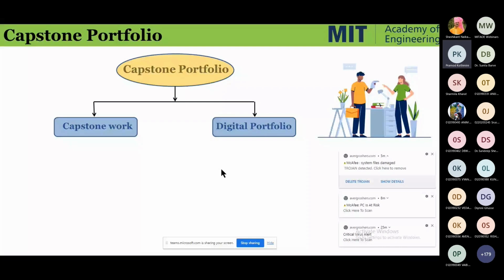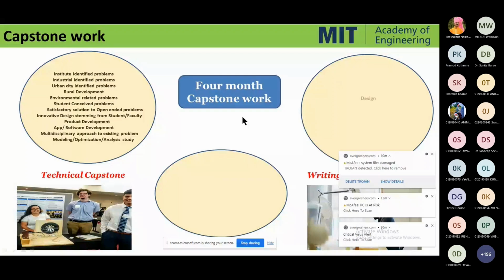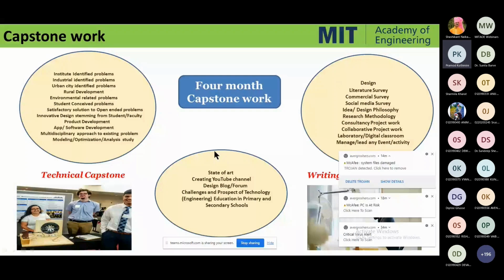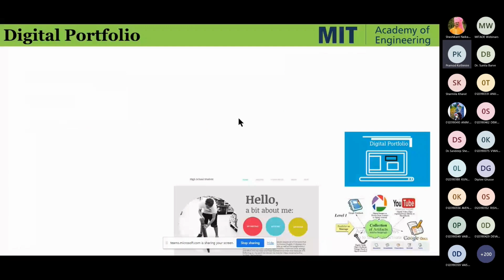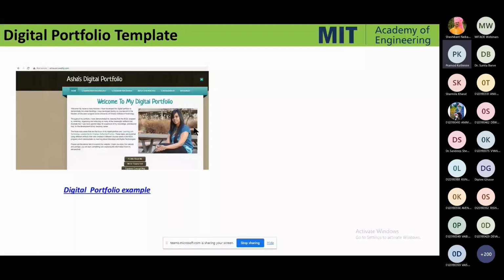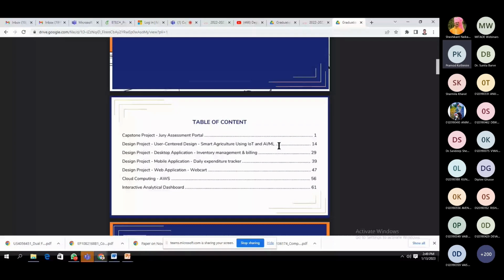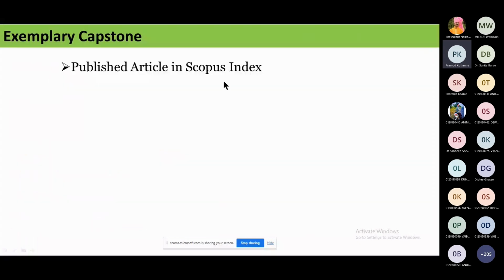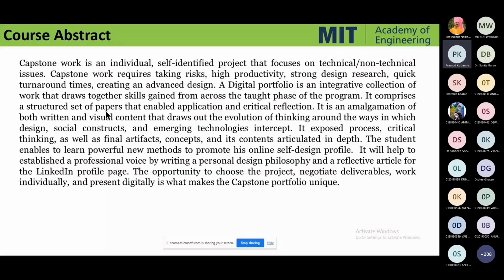Dr Pramod Kothmire, Capstone Portfolio Course designer, All disipline Engineering students